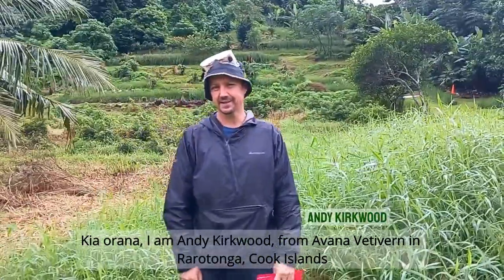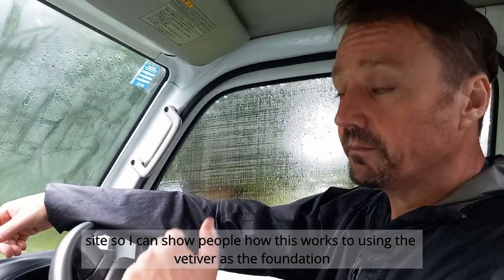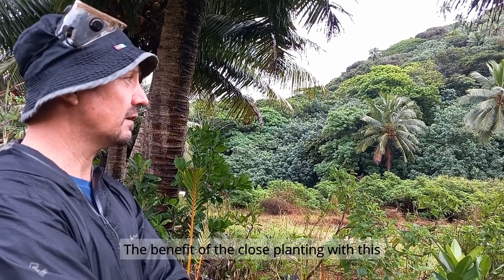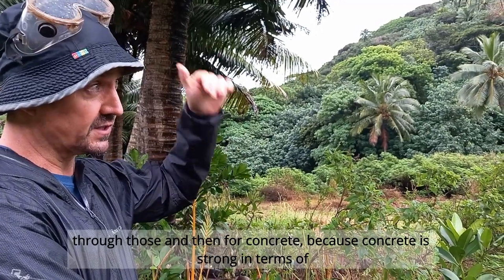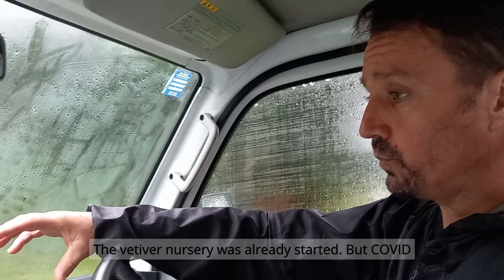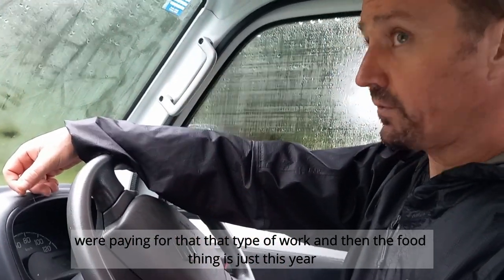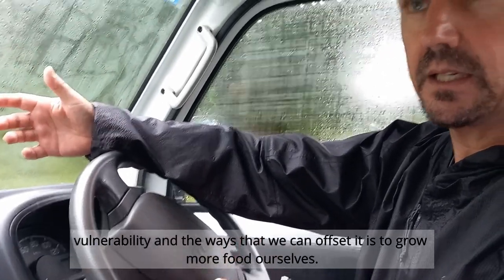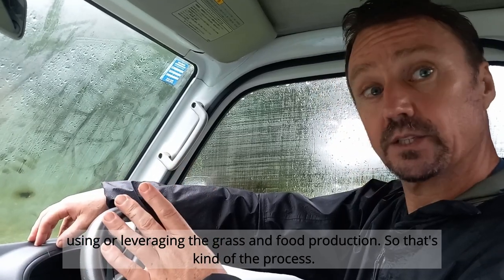Avana Vetiver - Cook Island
Avana Vetiver est une entreprise basée à Rarotonga, dans les Îles Cook. Elle promeut et commercialise la plante de vétiver et son utilisation dans les systèmes d'agroforesterie locaux, mêlant les activités de consulting écologique sur l'île avec la production de vétiver sous forme d'une pépinière pouvant être visitée par le public. La plante de vétiver possède plusieurs particularités intéressantes. Grâce à ses racines pouvant descendre jusqu'à 3 mètres de profondeur, elle permet de stabiliser et d'enrichir des sols abîmés par l'érosion, les rendant ainsi cultivables.